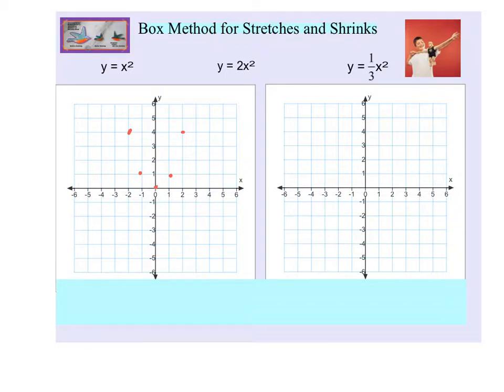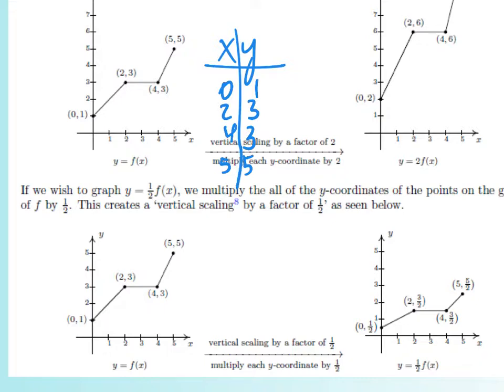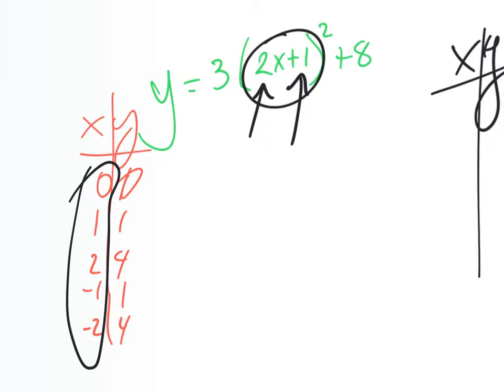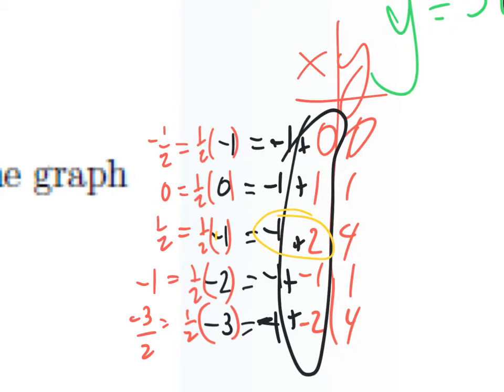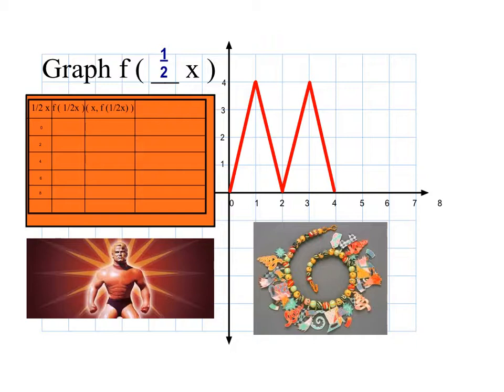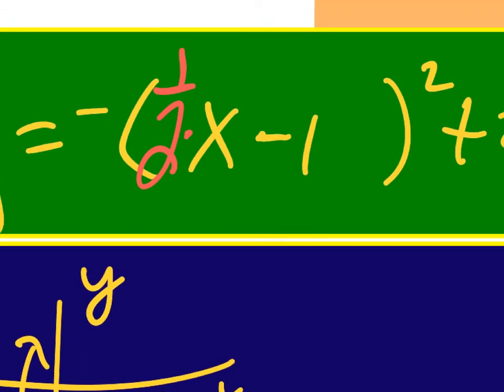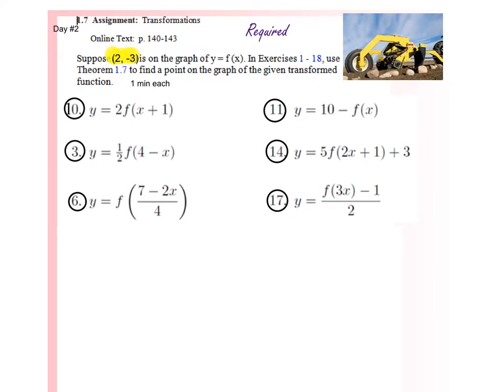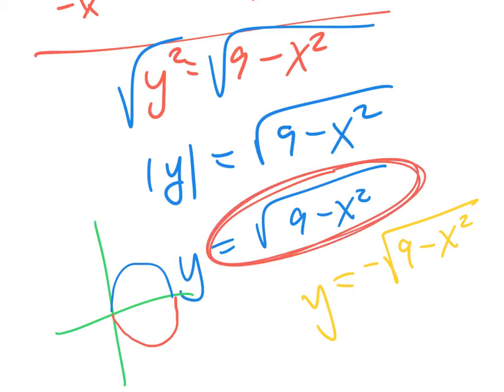Oct 8 hpc more difficult transformations